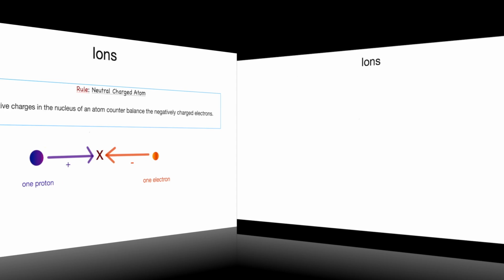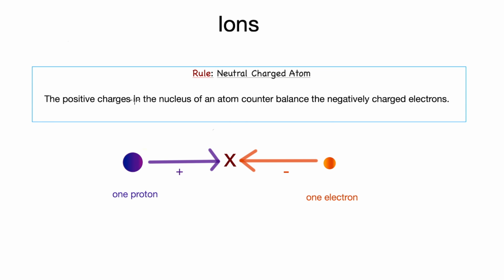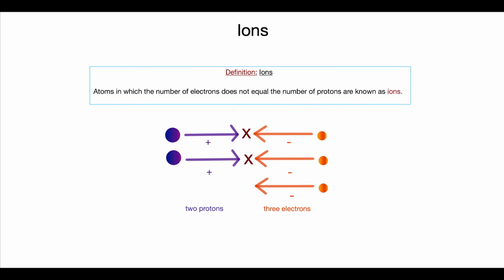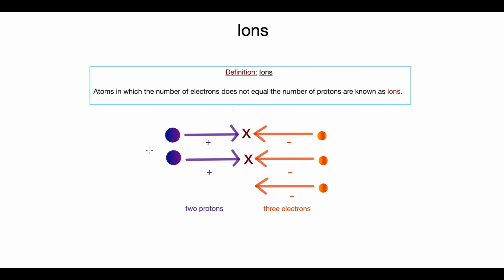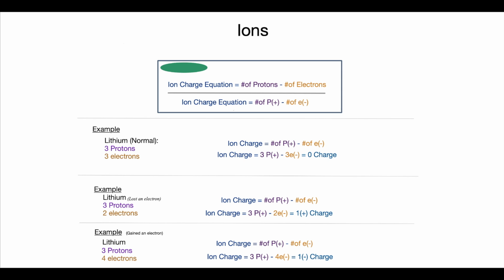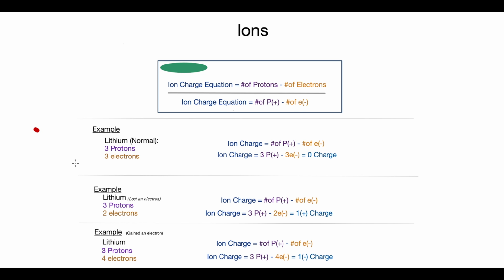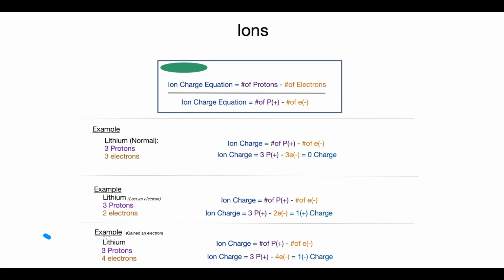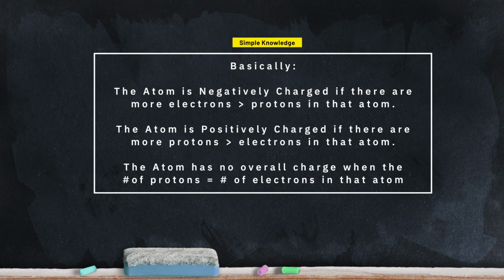What are Ions? | Chemistry Lesson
Welcome to Simple Learning 101,

In this Chemistry Video Lesson, we will be introducing the concept of Ions. Ions are based on the concept of reactions, where an element interacts with another element or molecule and one element loses an electron while the other element/molecule gets that element.

If you'd like more chemistry lessons, then please click on the video links below and start learning today. More tutoring videos in Chemistry, Biology, Spanish and other subjects will be posted on a weekly basis, so don't forget to SUBSCRIBE to our Channel and Like our Videos to help us gain more people who want to learn.